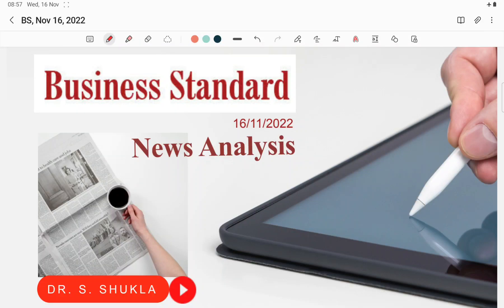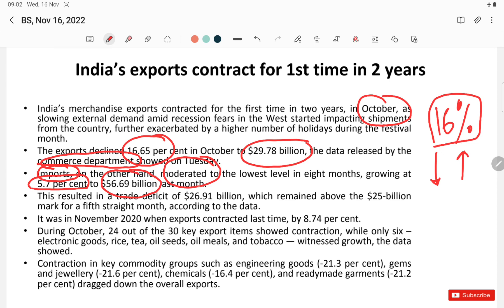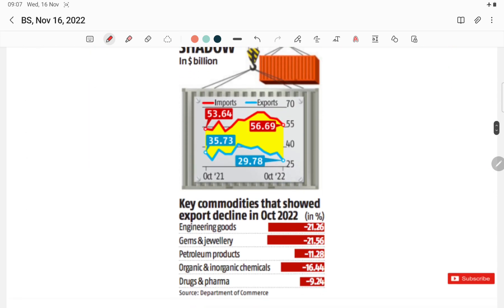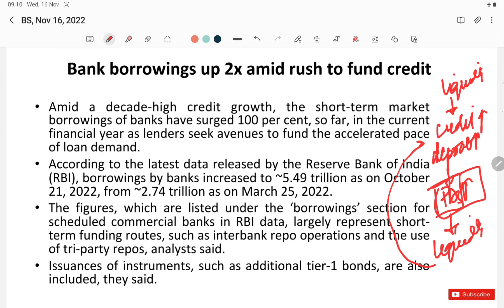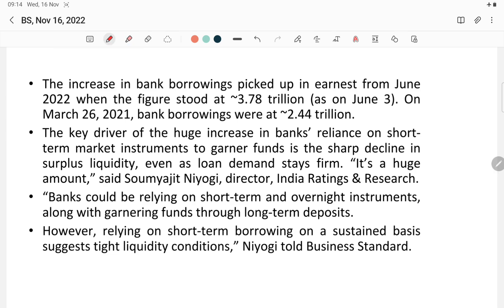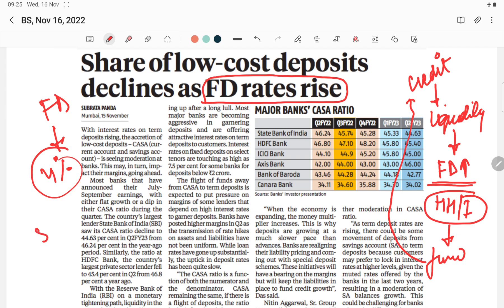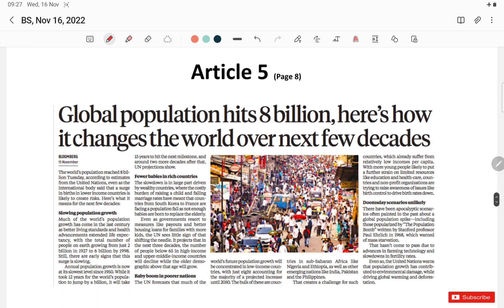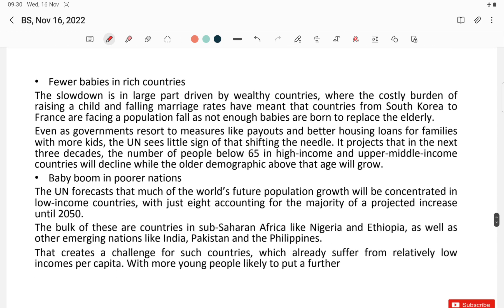Business Standard (BS) News Analysis- Wednesday, November 16, 2022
Today's articles are;
1. India’s exports contract for 1st time in 2 years.
2. Nine Russian banks open special vostro accounts for rupee trade
3. Bank borrowings up 2x amid rush to fund credit.
4. Share of low-cost deposits declines as FD rates rise
5. Global population hits 8 billion, here’s how it changes the world over next few decades
Other News Clips;
6. Corporate profits decline in Q2, a first in nine quarters
7. Must not promote restriction on energy supply: PM at Bali meet
8. ‘Focus is to capture, not halt, carbon emissions’
9. Patra: Policy transmission disjointed in bond market
10. Capital gains tax structure tweak likely in next Budget